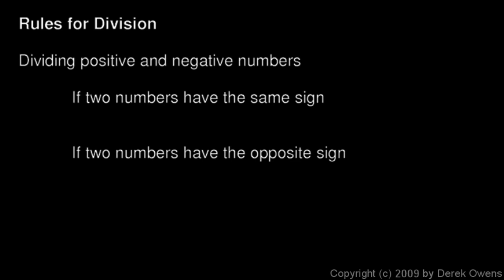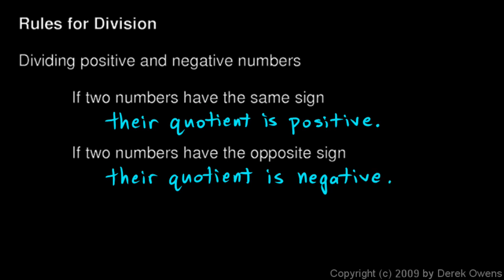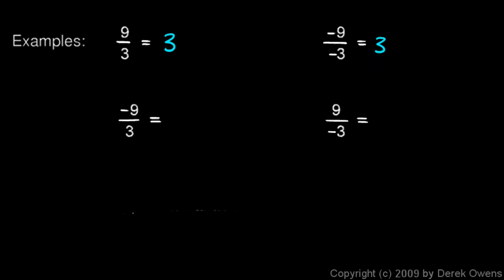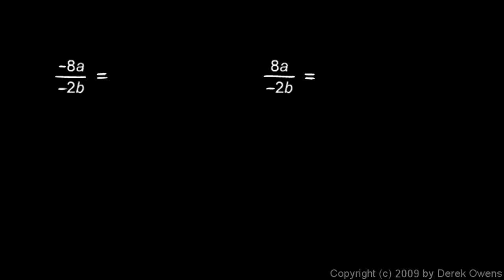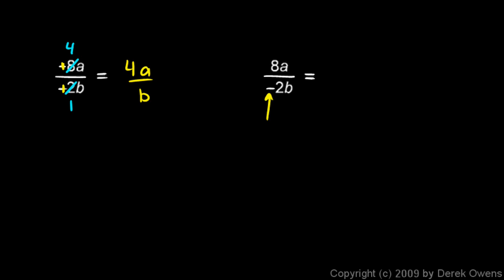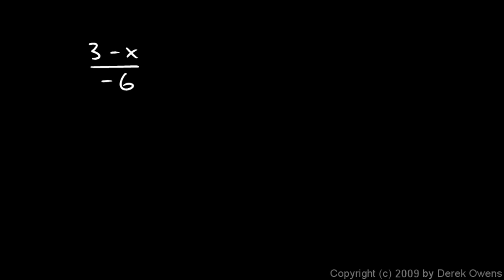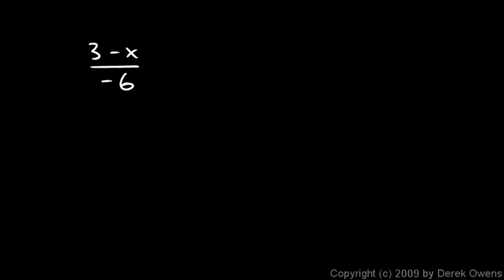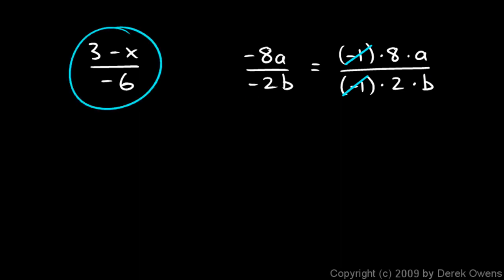Algebra 1 2.09c - Rules for Division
Rules for division involving positive and negative numbers.  The concepts are explained and are illustrated with examples involving numbers and also with examples involving variables.  From chapter 2 of the Algebra 1 course by Derek Owens.